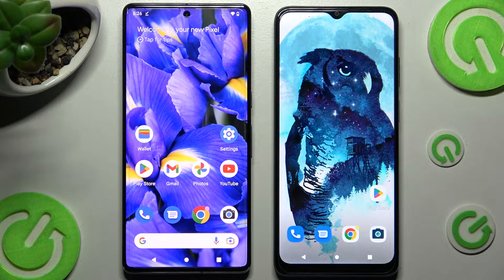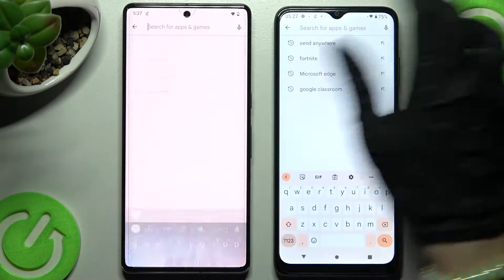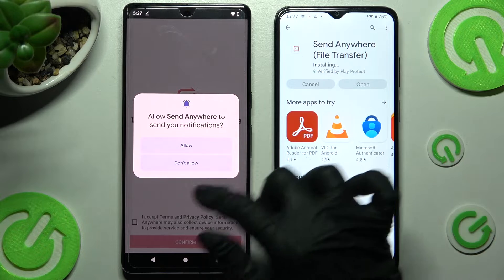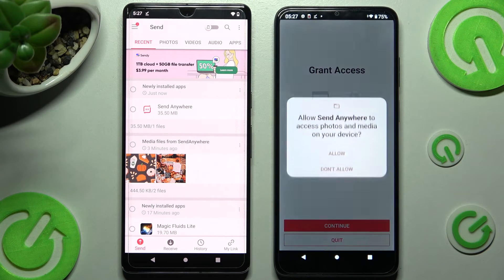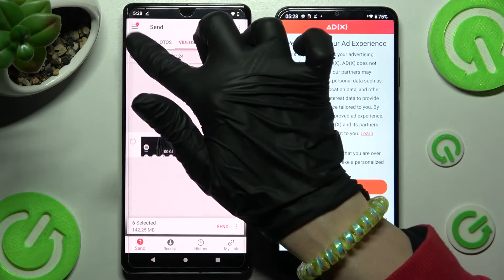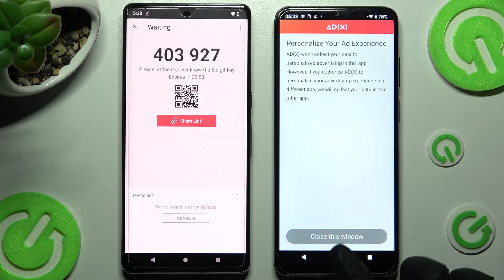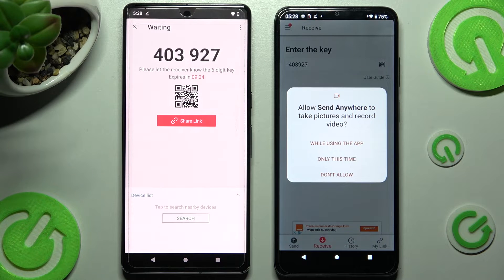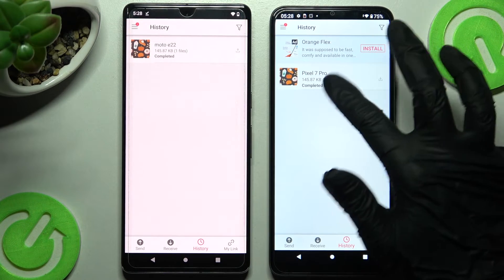Transfer Files From GOOGLE PIXEL 7 PRO To Any Android Smartphone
If you wish to move files between GOOGLE PIXEL 7 PRO and any Android Device, this video will teach you how to do it. Our instructional video will guide you through the process easily. For more helpful guides, visit our YouTube channel, HardReset.Info. If you encounter any issues with devices like smartphones, smartwatches, headphones, routers, smart TVs, and others, we have the solutions you need! Cheers!

How to move files from GOOGLE Pixel 7 to my new phone  ?
How to transfer files from GOOGLE Pixel 7 to android phone ?
How to migrate from GOOGLE Pixel 7 to new smartphone ?
How to send files from GOOGLE Pixel 7 ?